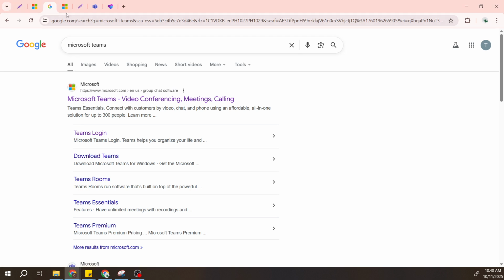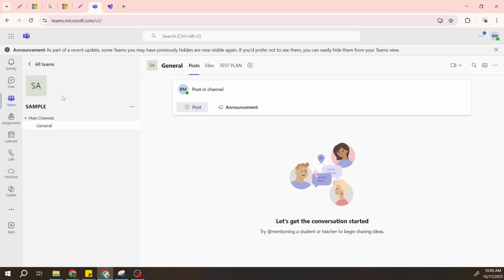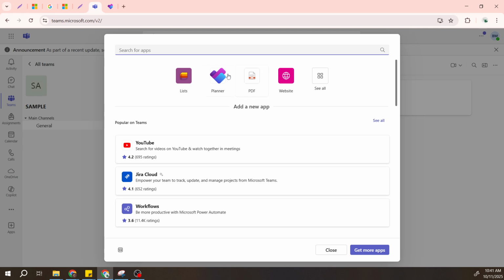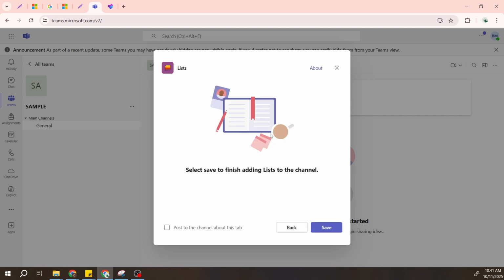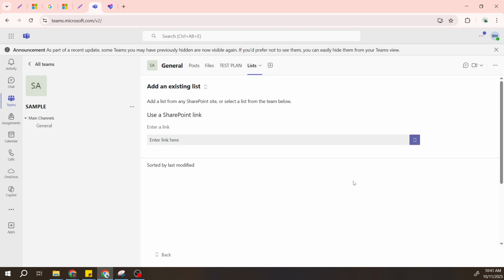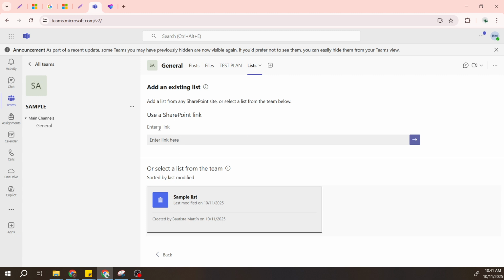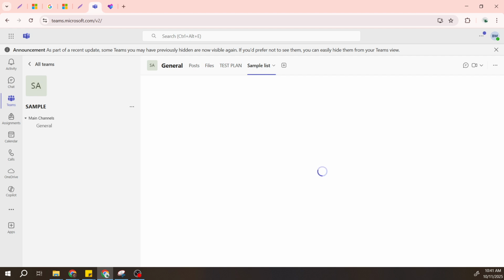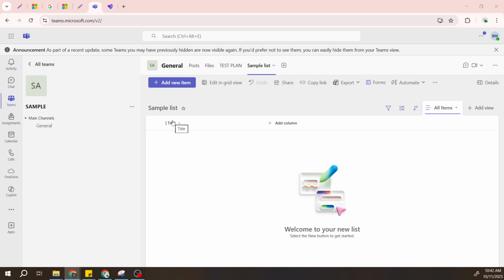How to Add Microsoft List on Sharepoint and Teams [2026 Full Guide]